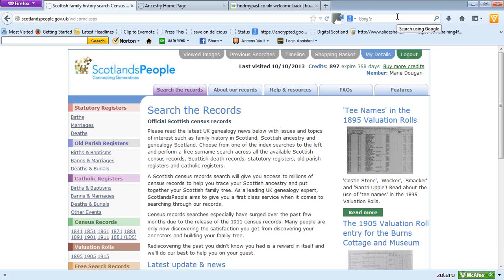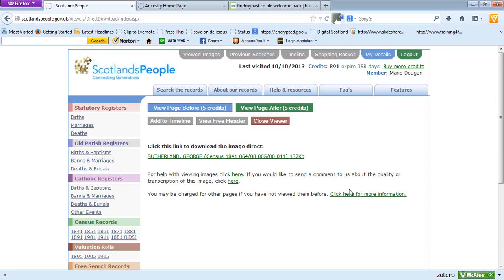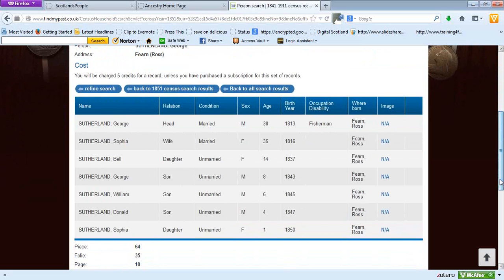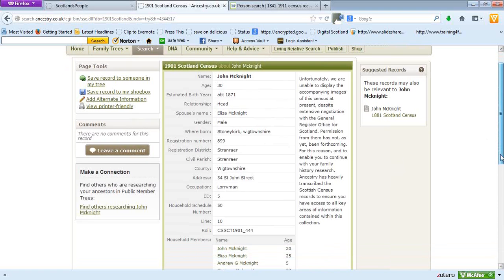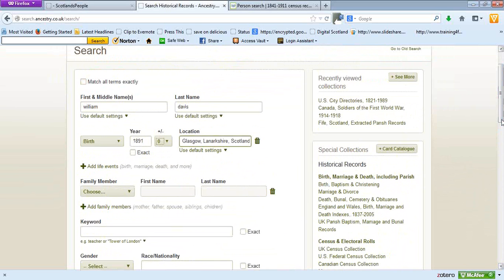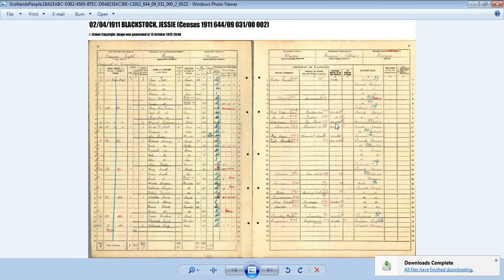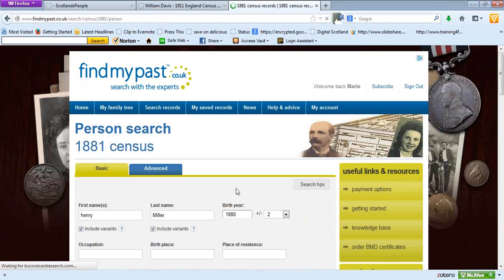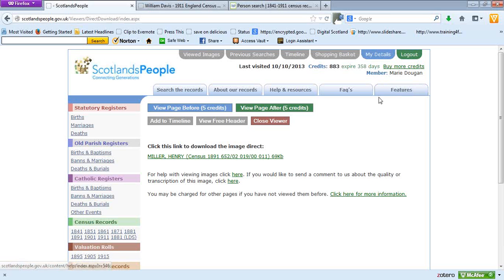Class 2 Family History Research from the beginning Using Census records Demo searches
A live demonstration using some requested names from participants